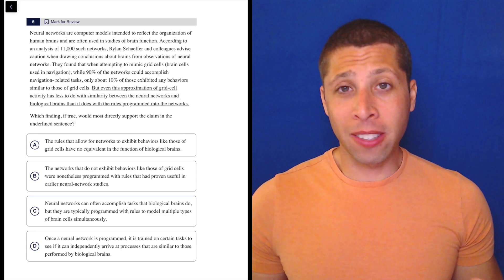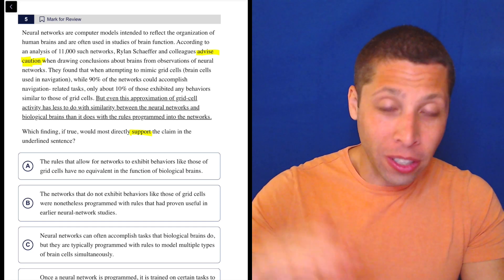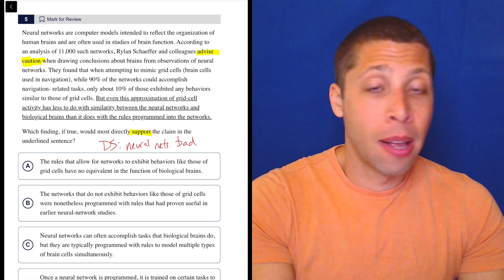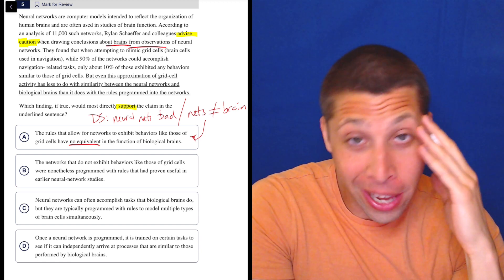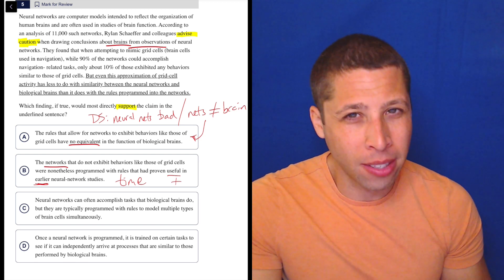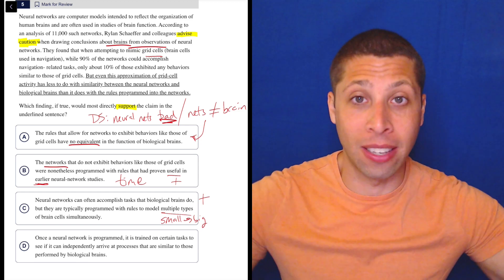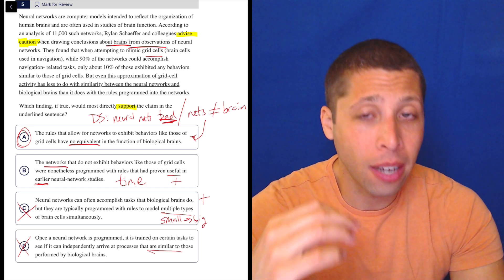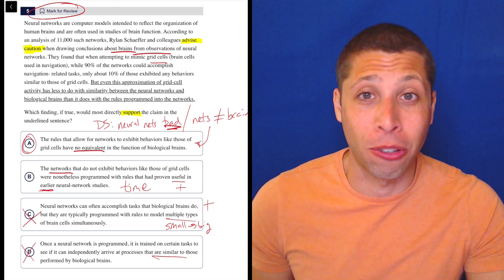Support/Weaken Exercise, Qn. 5 (SAT Question Bank dd1757fd)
Explanation of dd1757fd from the SAT Question Bank.
SAT Reading and Writing / Information and Ideas / Command of Evidence